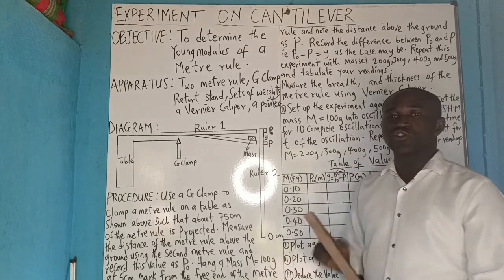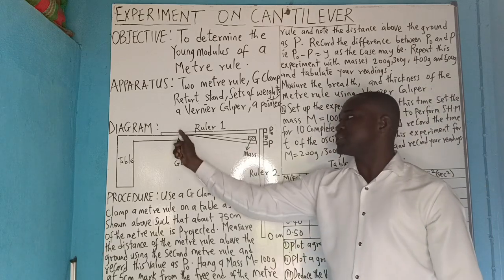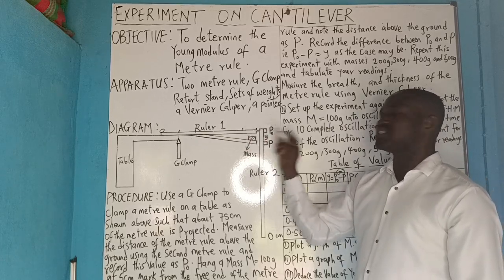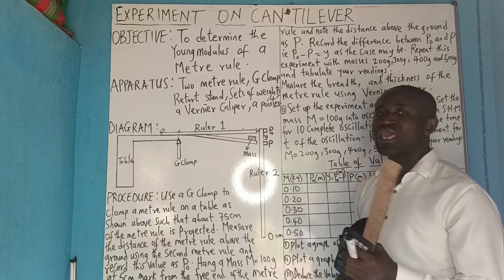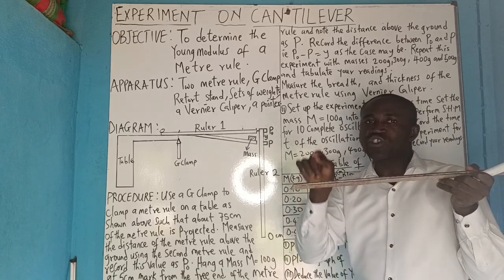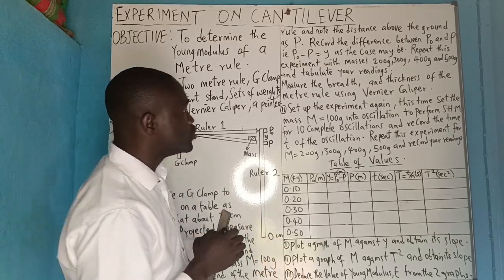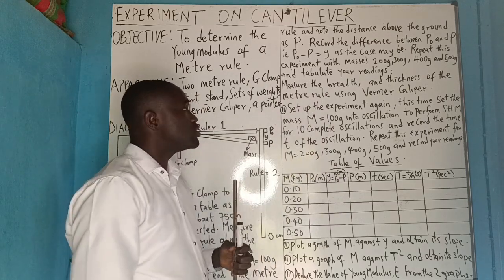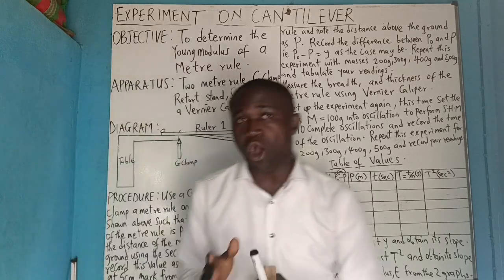Cantilever Experiment( practical physics)